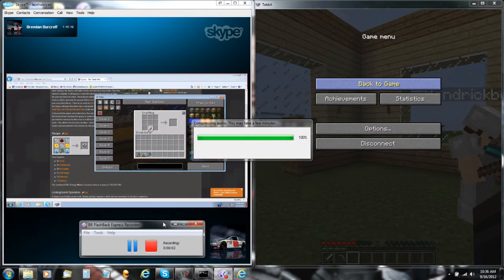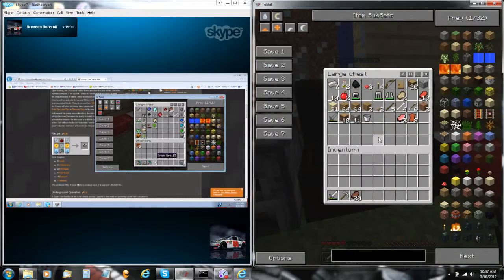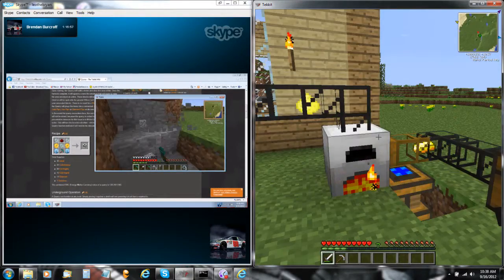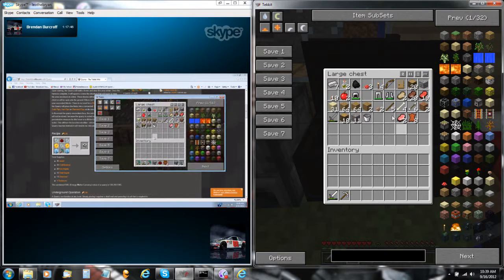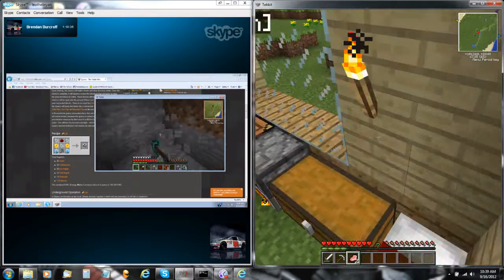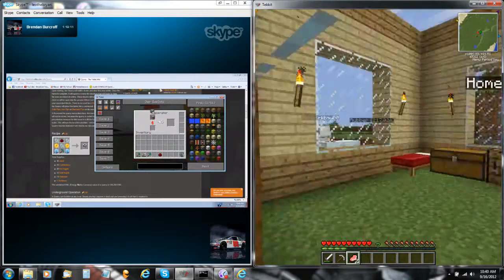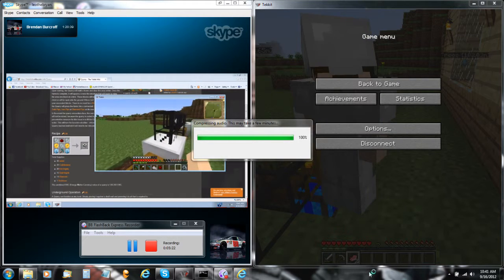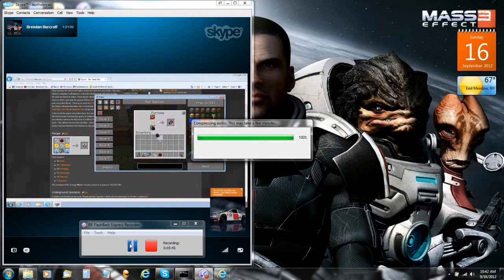Tekkit Lets Play Episode 6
Me and Hendrickboy88 play Tekkit